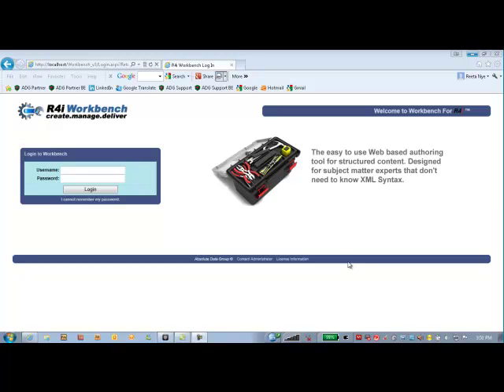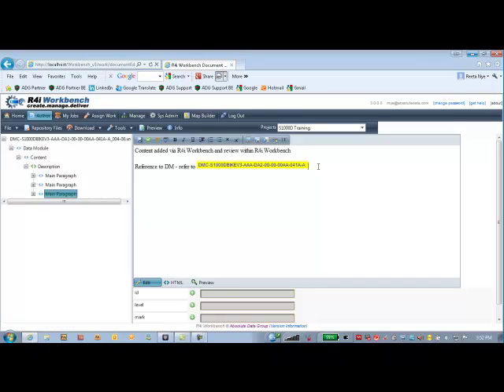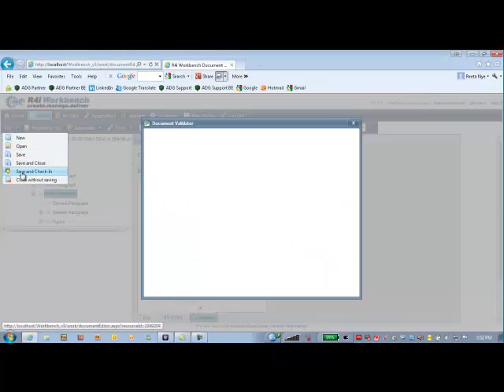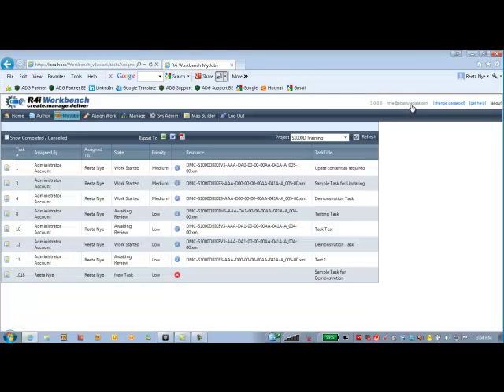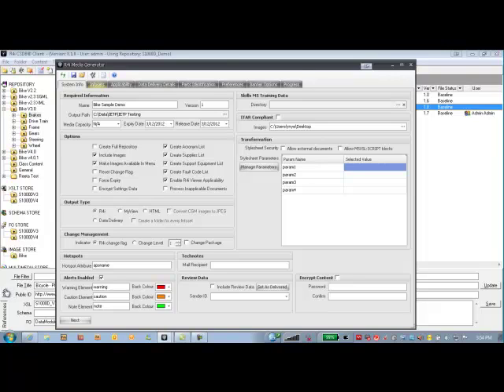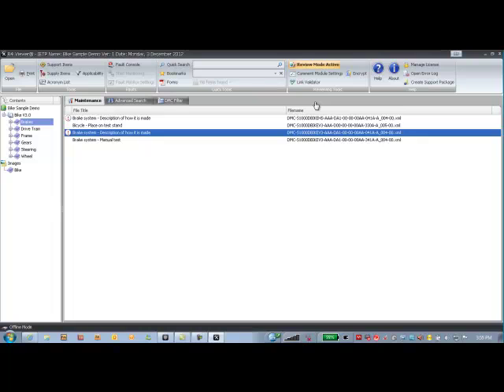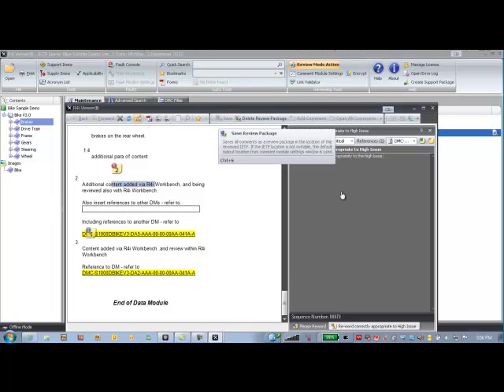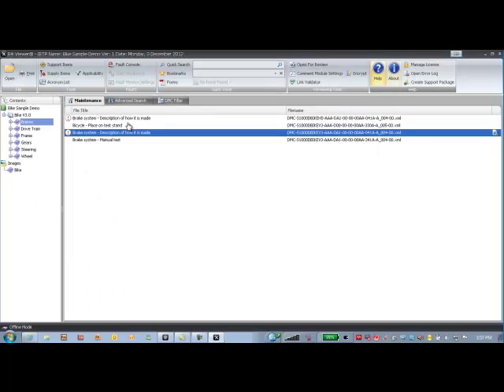PART 3 - S1000D Authoring Workflow.mp4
Join Reeta Nye as she demonstrates how having a flexible authoring environment in R4i Workbench, allows the Technical Authoring Team to see all required data, before finalising content for delivery.